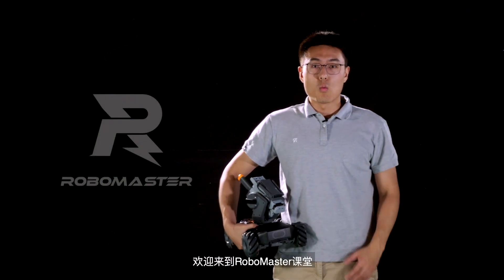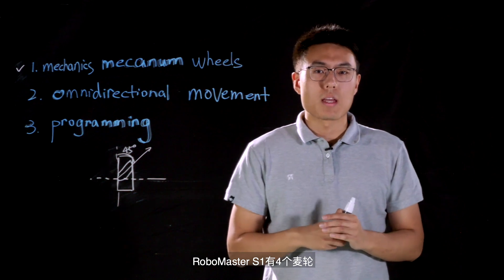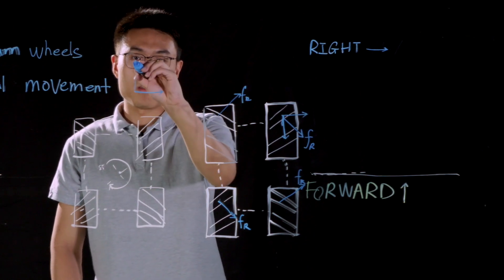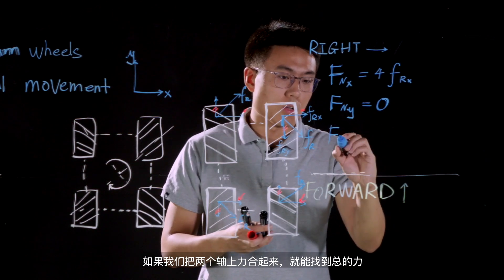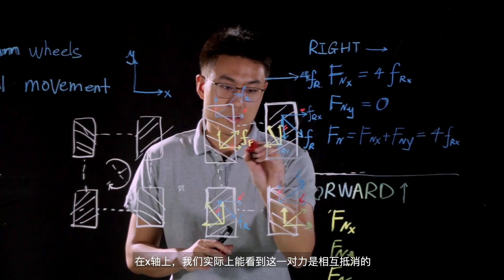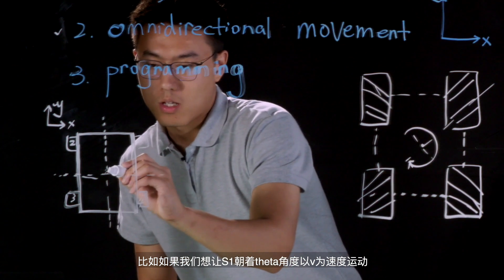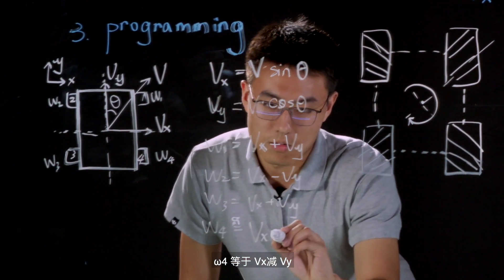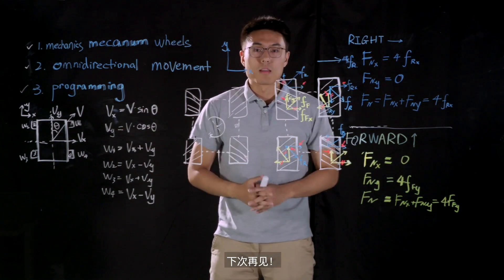Mechanics Of Mecanum Wheel(English version)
RoboMaster S1 Tutorial
Mechanics Of Mecanum Wheel
This time DJI engineer will introduce you 1.The mechanics of Mecanum Wheel.
2.The principle behind the omnidireaction movement of S1.
3.Programming several S1 special movements.